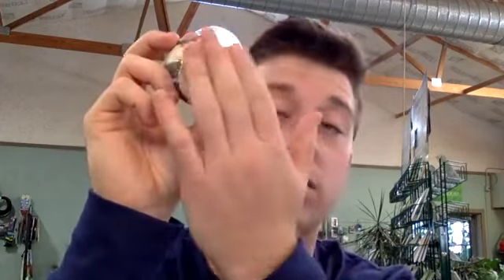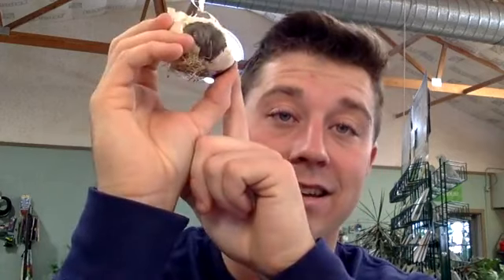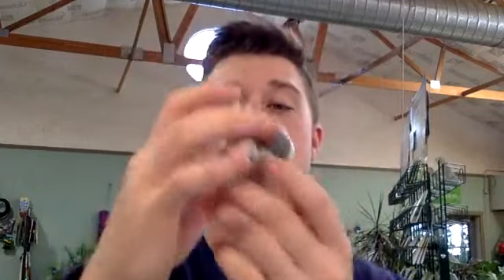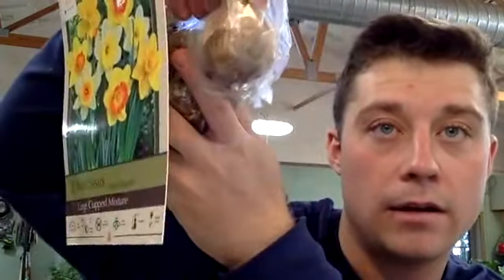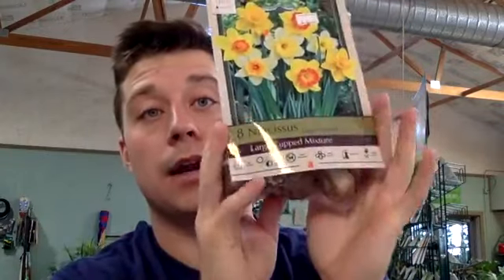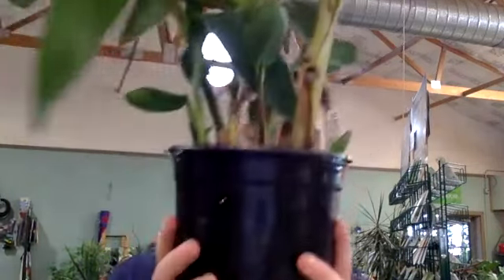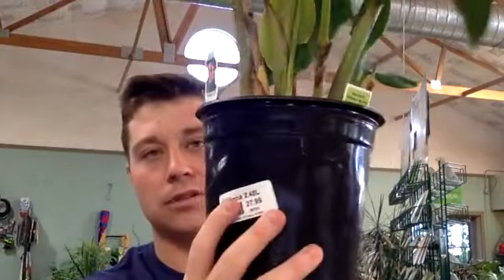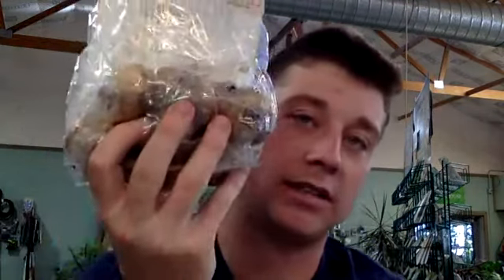Bulbs, Tubers, and Corms, OH MY!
What are bulbs, tubers, or corms? When and how should I plant them? Don't worry, we've got you covered! We will be giving the scoop on all there is to know about these wonderful underground stems so you can have a colorful and gorgeous spring!